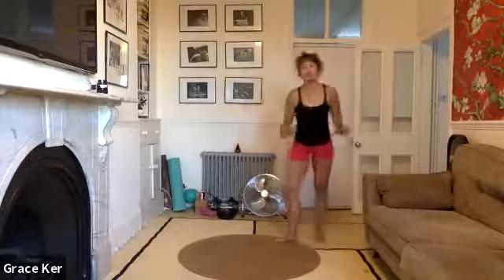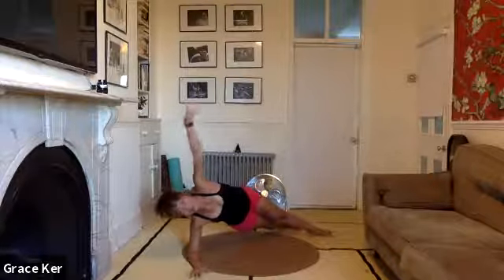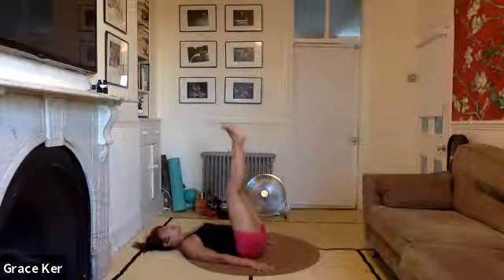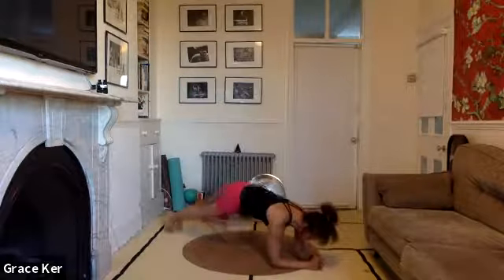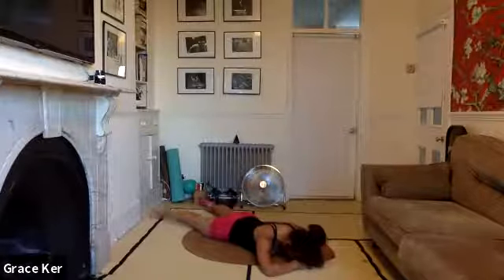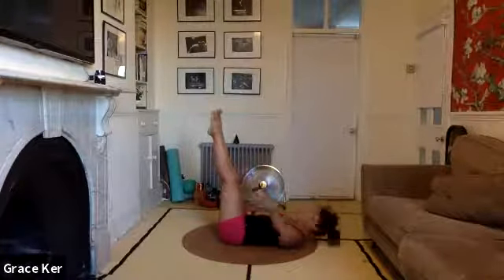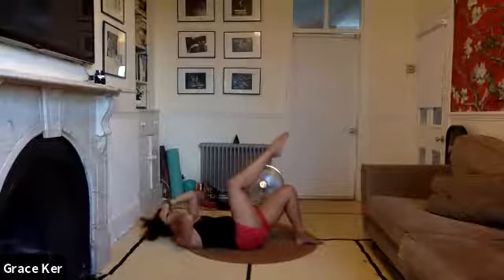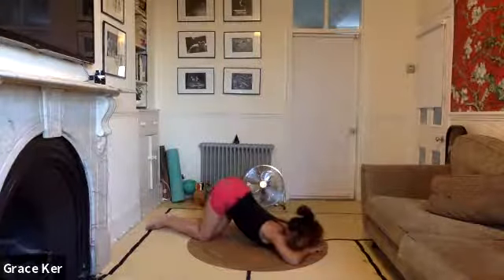Barre Riot: Core time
Ballet and fitness teachers Victoria and Flik at Sleek Technique said that, core is basically right in the centre of us, very different from 'abs "Core starts below the collar bones and ends at the top of the thighs" It is everything front and back, side to side, top to bottom and everything in between of our torso. And all movements of arms and legs go right through our core.

In this short but compact and effective class, I aim to work the core via a total body angle. In some classes we might have a heavier focus on abs, but mostly even to do crunches properly, it involves the back and the sides. So there will be stability work and the more immediately recognisable core workout and generally, hopefully you'll feel that whole body getting a nice shake up and not just the 'abs'.

Great health to you all and see you in class.